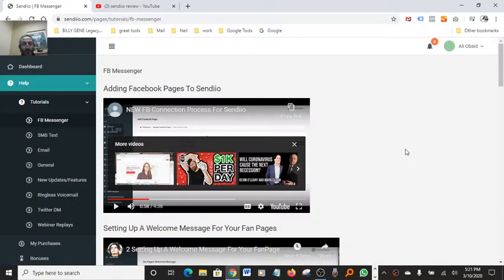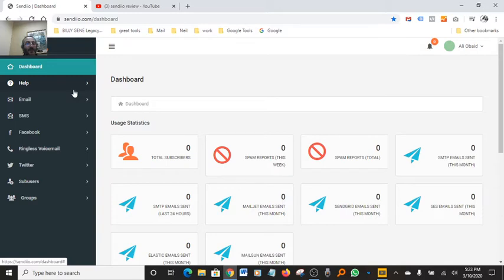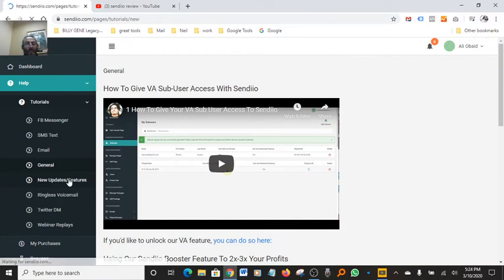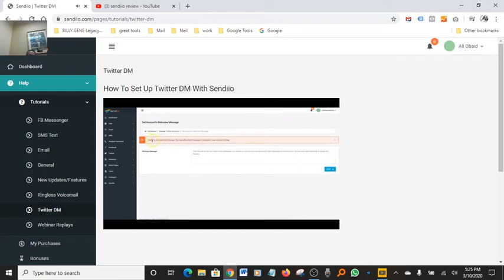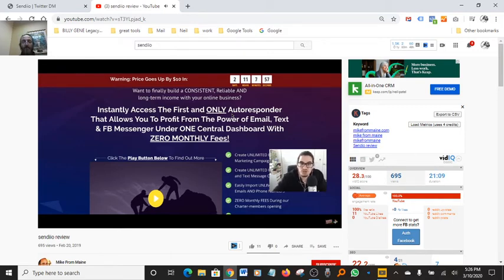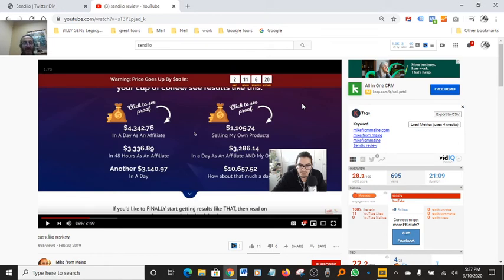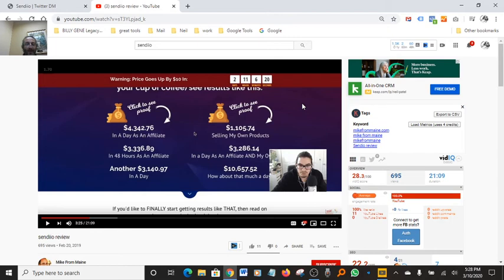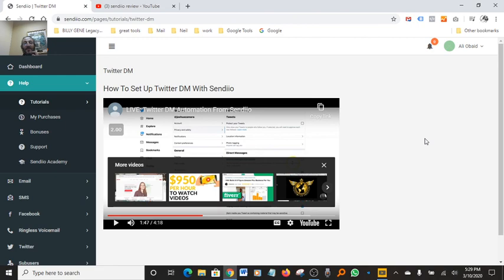Sendiio review 2020✅The ‘Key’ You Need To Know About Email, Text, and Facebook Messenger in one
🟢Double or even TRIPLE Your Profit By Using This 100% Unique Sendiio Feature Which Takes SECONDS To Activate

"Get FASTER, Higher and more RELIABLE Delivery By Using OUR SMTP account, Seasoned IP Address and Powerful Servers To Send Your Campaigns…

...And Bypass ALL the Technical Setup!”